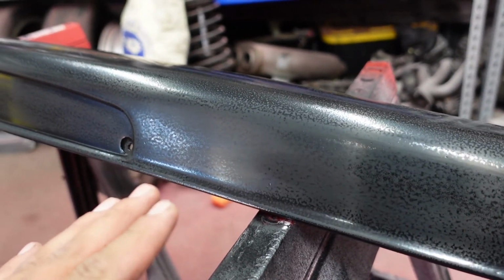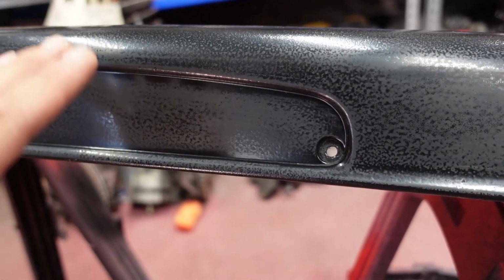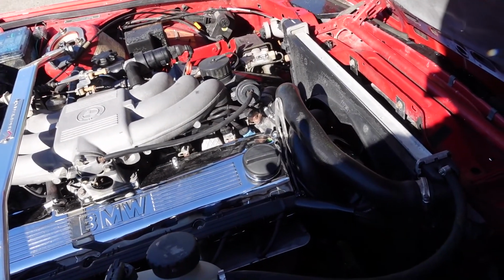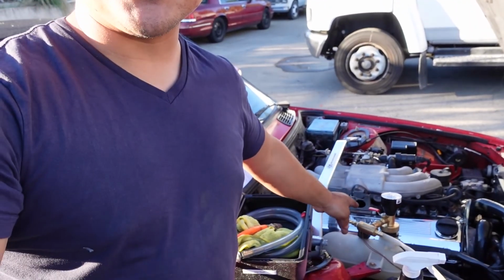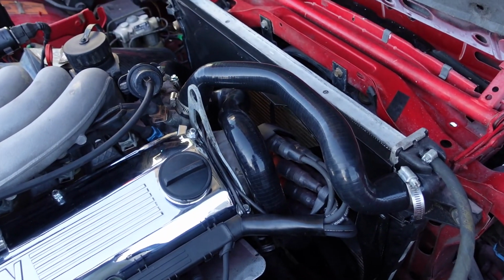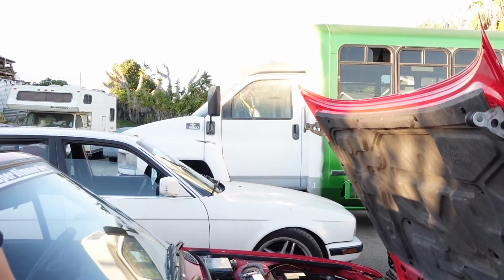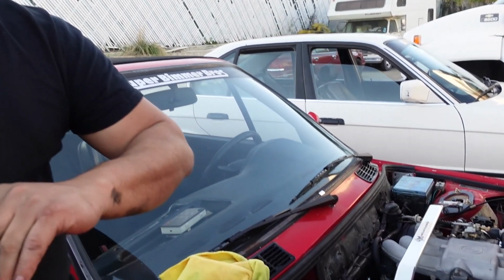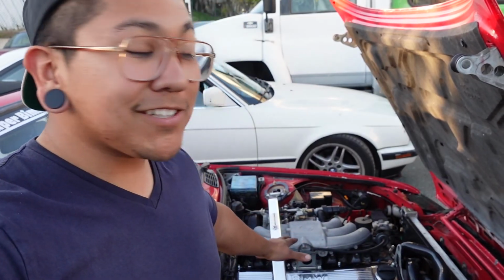Our 1987 BMW E30 325i Engine Bay Gets A REFRESH!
A little goes a looooong way and that is very apparent when cleaning up your engine bay, We decided to not go crazy and do any sort of intricate modifications and went with reclearing a few of the plastics and replacing some of our old and tired coolant hoses.